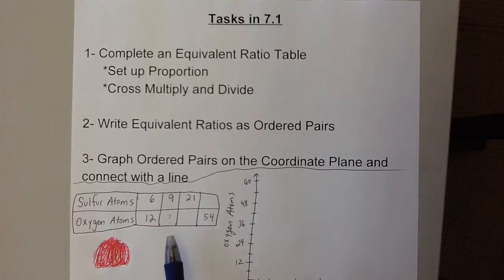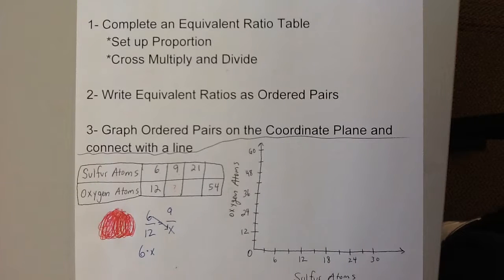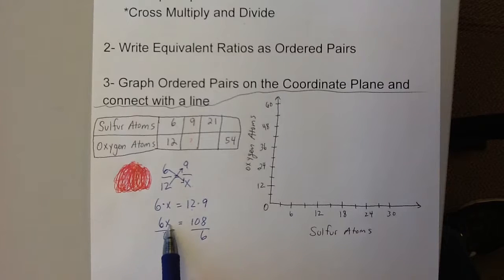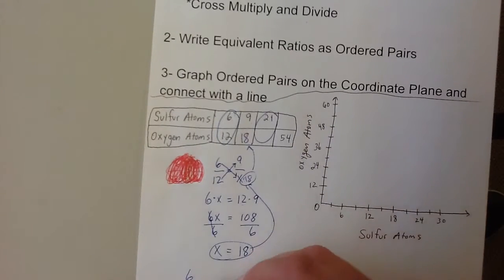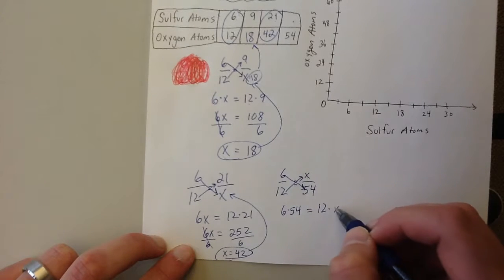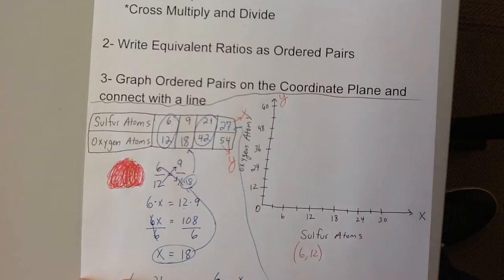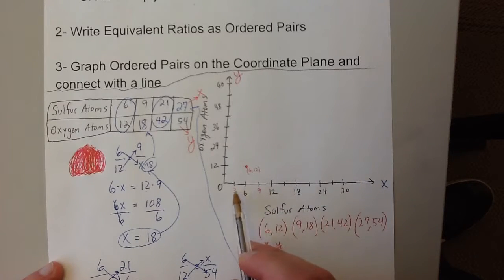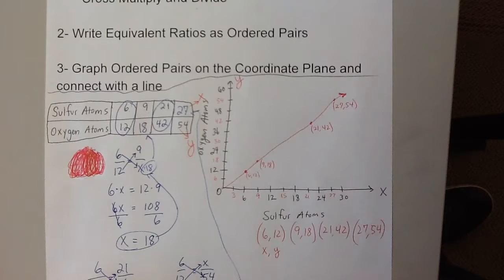Ratios, Tables, and Graphs (7.1 - 6th)